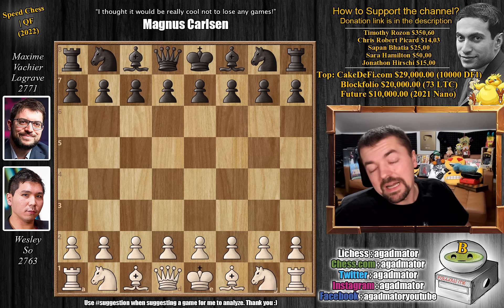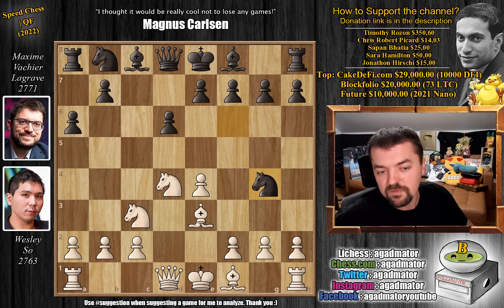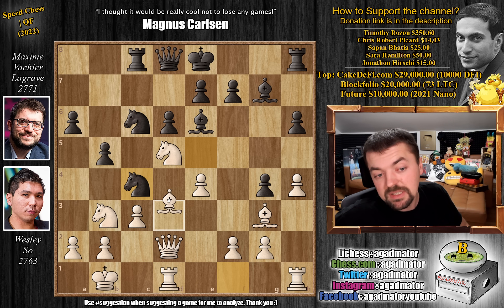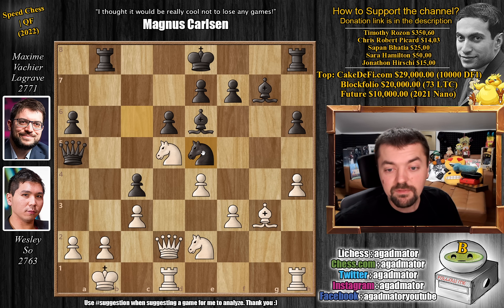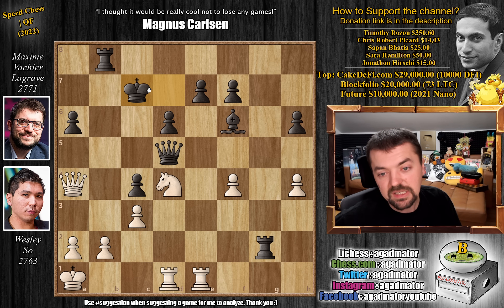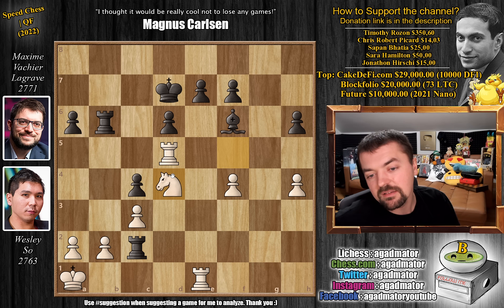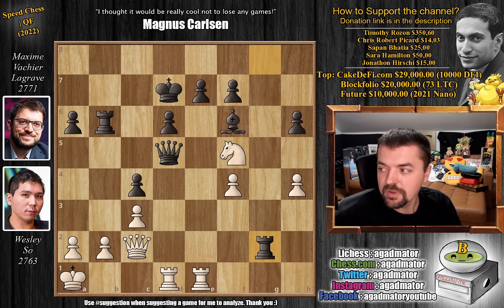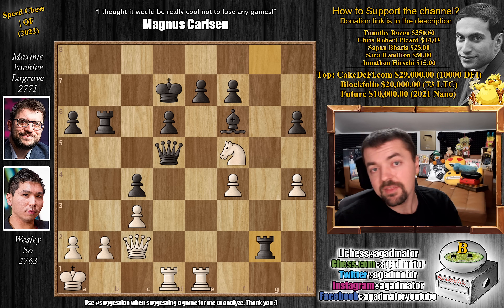Find Someone Who Looks at You The Way MVL Looks At Najdorf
So, Wesley (2763) - Vachier-Lagrave, Maxime (2771)
So vs. MVL | Speed Chess | QF (chess24.com) [1] 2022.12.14
B90 Sicilian, Najdorf, Byrne (English) attack

1.e4 c5 2.Nf3 d6 3.d4 cxd4 4.Nxd4 Nf6 5.Nc3 a6 6.Be3 Ng4 7.Bg5 h6 8.Bh4 g5 9.Bg3 Bg7 10.Qd2 Nc6 11.Nb3 Nge5 12.h4 g4 13.O-O-O Be6 14.Nd5 Rc8 15.Kb1 b5 16.c3 Nc4 17.Bxc4 bxc4 18.Nc1 Rb8 19.f4 gxf3 e.p. 20.gxf3 Qa5 21.Ne2 Ne5 22.Bxe5 Bxe5 23.f4 Bxd5 24.exd5 Bf6 25.Qc2 Rg8 26.Ka1 Kd7 27.Nd4 Qxd5 28.Rhe1 Rb6 29.Nf5 Rg2

00:00 Hello Everyone!
01:10 Game Starts!
02:45 Completely New Game!
08:30 Pause the video!
09:00 It was in this Position!
12:05 Important info stuff
13:30 Contributions

Mailbox where you can send stuff:

Antonio Radić
AGADMATOR d.o.o.
Franje Tuđmana 12
Croatia
48260 Križevci

NANO nano_1h1kgfaq88t1btwadqzx73rbha5hwbb88sxmfns851kwj8hnosdj51w388xx
Monero 4AdvvqmC4xhPyyRSAEDxTTAoXdxAtX2Py6b8Eh4EQzBLGbgo5rY5Khcap1x76JrDJH87yibAE9b6TPwTsvBAiFFCLtM8Be7